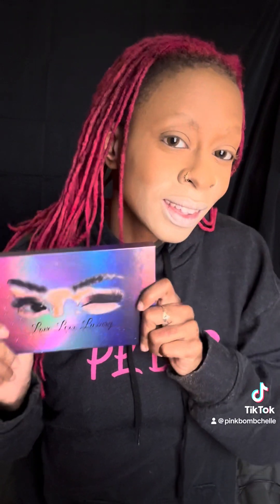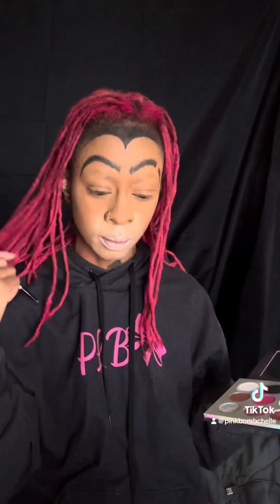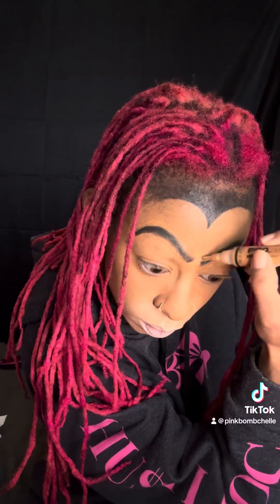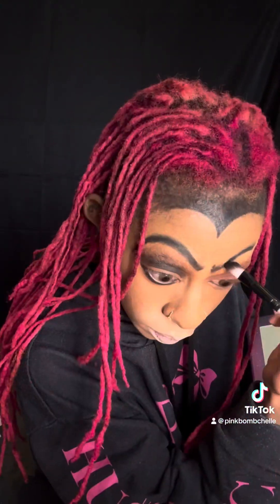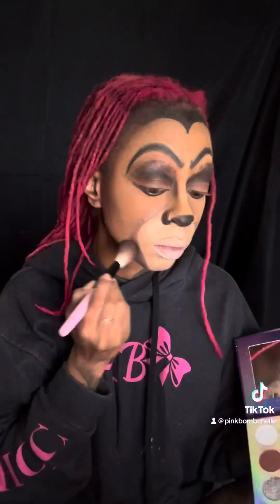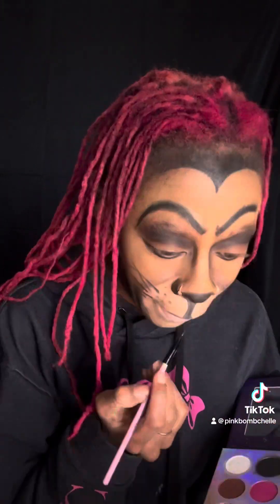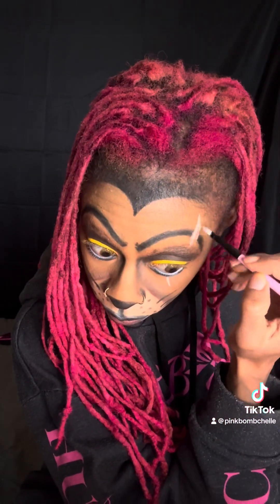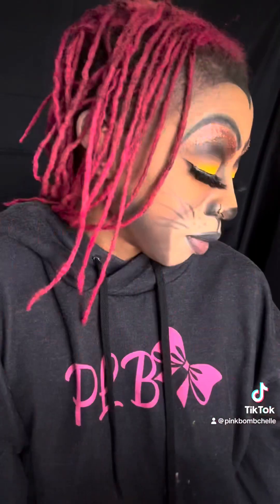Day 8 | 31 Days of Halloween • Scar Makeup Tutorial